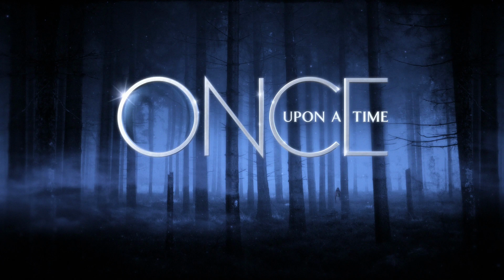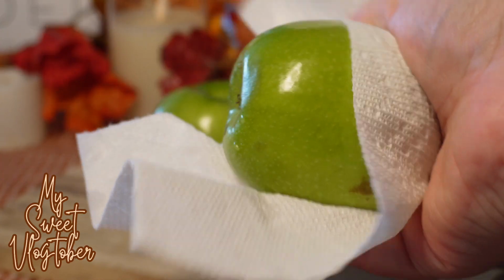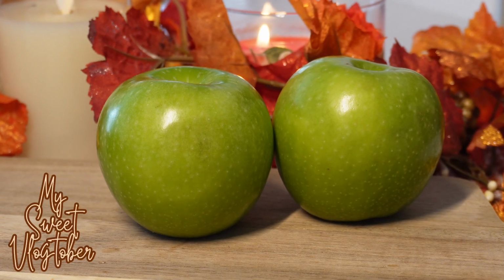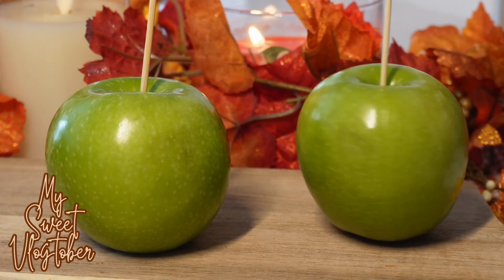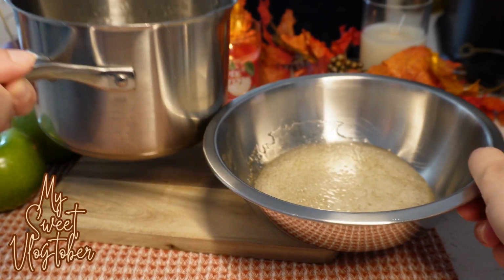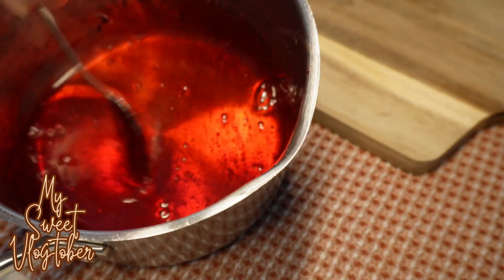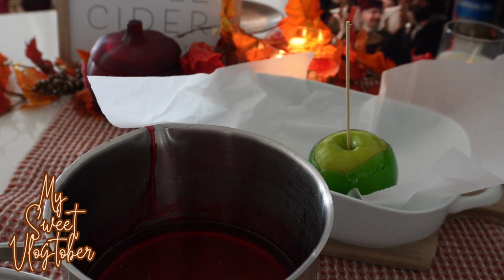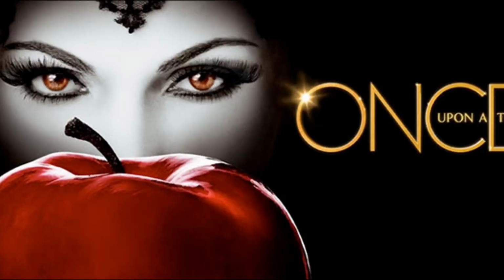My Sweet Vlogtober | Day 3: Once Upon a Time Candied Apples 🍎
Hey there, Sweet P’s! 💖 Welcome to Day 3 of My Sweet Vlogtober, and today we’re making something magical—Once Upon a Time Candied Apples! 🍏✨ These sweet, shiny, and delicious apples are perfect for the fall season, and they bring a fairy-tale vibe straight to your kitchen. Whether you're making them for a Halloween party, a cozy autumn night, or just to enjoy a tasty treat, candied apples are always a hit!

In this video, I’ll be showing you:

How to make classic candied apples with that perfect glossy finish 🍎
Tips and tricks to get the candy coating just right and add some fun toppings ✨
A little fairy tale magic to make these apples the centerpiece of your fall treats 🍁

Candy Apples Inspired by "Once Upon a Time"
Ingredients:

6–8 medium apples (Granny Smith works well for their tartness)
1 cup water
1 cup light corn syrup (like Karo syrup)
3.5 cups granulated sugar
Gel food coloring (red is classic, but any color works)
Wooden sticks or skewers
Optional toppings: chopped nuts, sprinkles, edible glitter
Equipment:

Heavy-bottomed saucepan
Candy thermometer
Baking sheet lined with parchment paper or a silicone mat
Heat-resistant spatula
Medium bowl filled with hot water (for easy cleaning)
Instructions:
1. Prepare the Apples:

Wash and Dry Apples: Thoroughly wash the apples to remove any wax coating. Dry them completely; any moisture can prevent the candy from sticking.
Insert Sticks: Remove the stems and insert a wooden stick into the top of each apple, pushing it about halfway through to ensure it's secure.
Set Aside: Place the apples on the lined baking sheet.
2. Prepare Your Workspace:

Gather Ingredients: Have all your ingredients measured and ready to go.
Safety First: Keep children and pets away from the cooking area, as the candy mixture will become very hot.
3. Make the Candy Coating:

Combine Ingredients: In the heavy-bottomed saucepan, combine 1 cup water, 1 cup light corn syrup, and 3.5 cups granulated sugar.
Stir to Dissolve Sugar: Place the saucepan over medium-high heat and stir until the sugar dissolves completely.
Attach Candy Thermometer: Attach the candy thermometer to the side of the pan, ensuring the tip is submerged in the syrup but not touching the bottom.
Boil the Mixture: Bring the mixture to a boil without stirring further.
Reach Hard Crack Stage: Continue boiling until the syrup reaches 300°F (149°C), known as the hard crack stage. This may take about 20–25 minutes.
Tip: Be patient and monitor the temperature closely. Do not stir during this stage.
4. Add Food Coloring:

Remove from Heat: Once the syrup reaches 300°F, carefully remove the saucepan from the heat.
Add Coloring: Quickly stir in a few drops of gel food coloring until you achieve your desired color. Gel coloring is preferred as it doesn't add extra liquid to the mixture.
5. Dip the Apples:

Work Quickly: The syrup will start to harden as it cools, so you need to dip the apples promptly.
Dip Apples: Hold an apple by the stick, tilt the saucepan slightly, and dip the apple into the candy coating, swirling to cover it completely.
Let Excess Drip Off: Lift the apple and let the excess candy drip back into the pan.
Add Toppings (Optional): If you wish, immediately sprinkle any toppings over the apple before the candy hardens.
Place to Cool: Set the coated apple on the prepared baking sheet.
Repeat: Continue with the remaining apples. If the candy mixture thickens too much, you can return it to low heat briefly.
6. Allow to Cool:

Set Completely: Let the candied apples cool at room temperature until the candy shell is hard. This usually takes about 10–15 minutes.
Safety Tips:
Hot Sugar Caution: The candy mixture is extremely hot and can cause severe burns. Be very careful when handling it.

My Equipment: